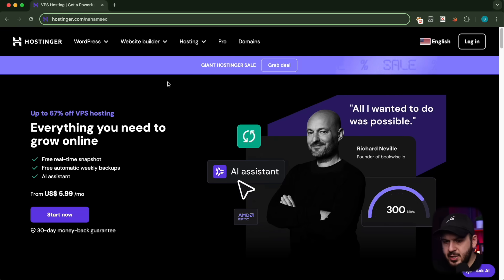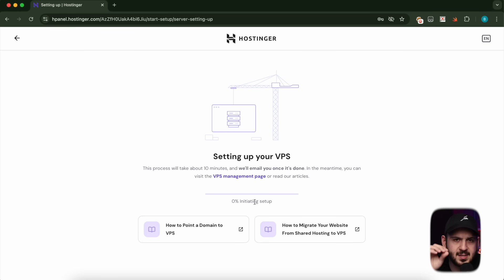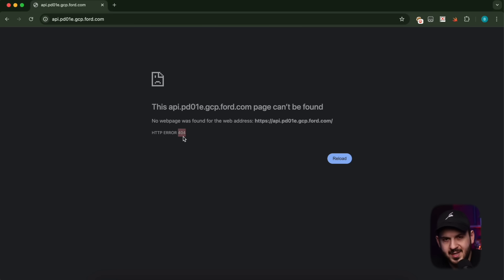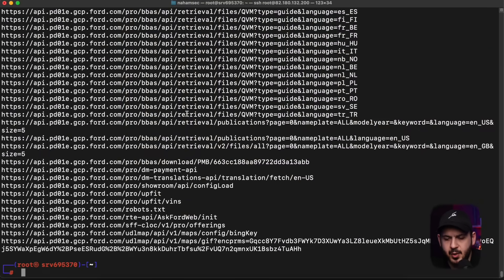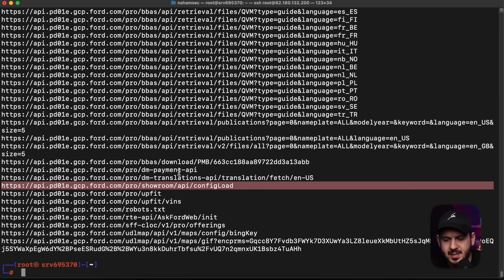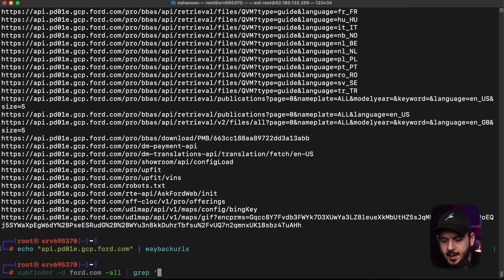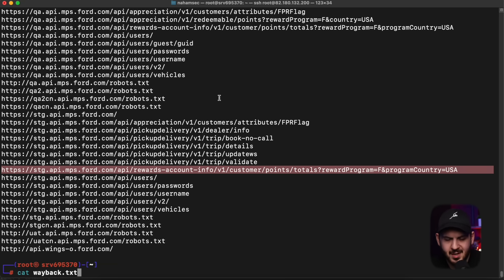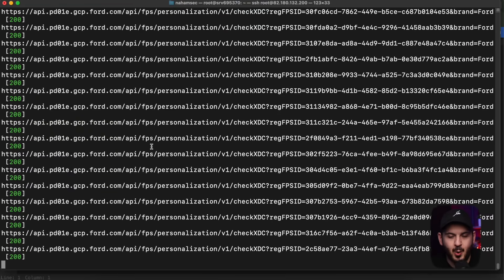Build a Recon & Lead Generation Box for Under $60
for additional 10%.

🔗 LINKS:
📖 MY FAVORITE BOOKS: